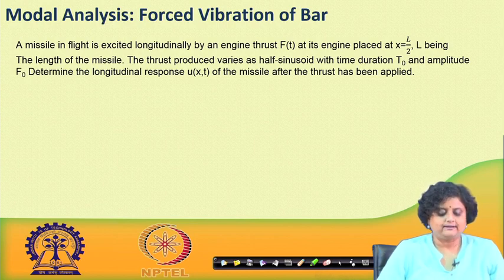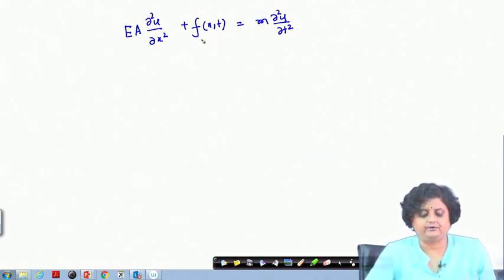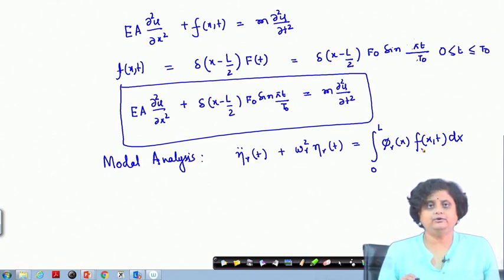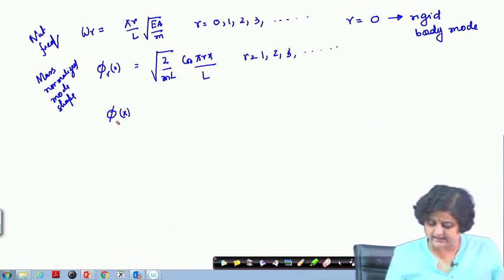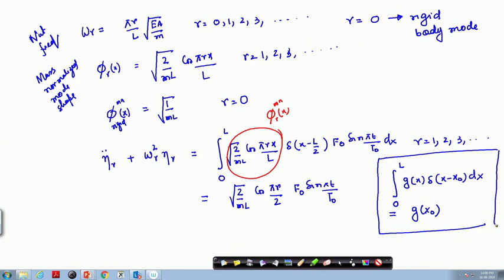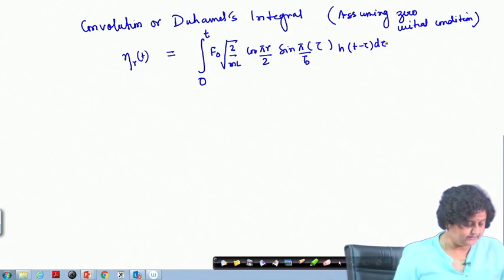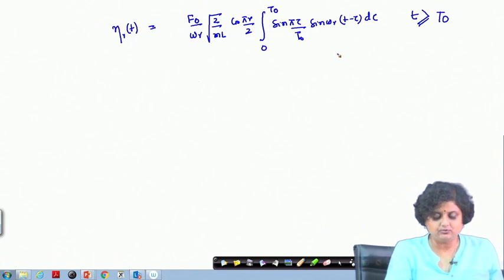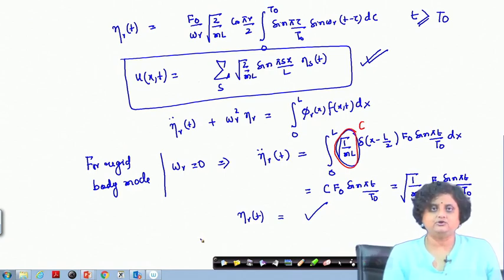Lecture 32: Modal Analysis (Contd.)